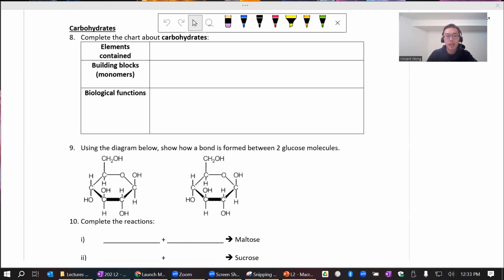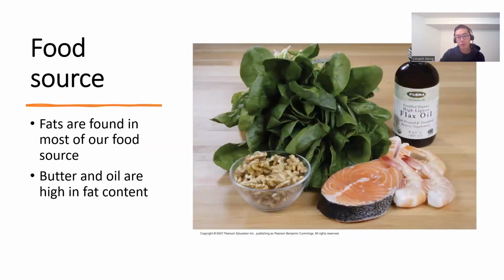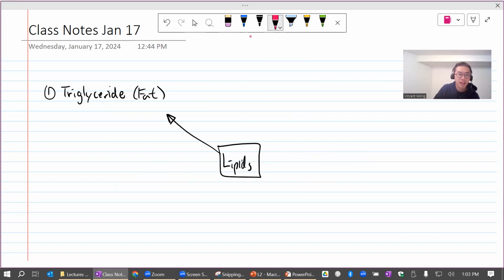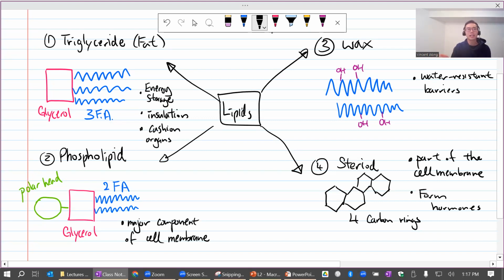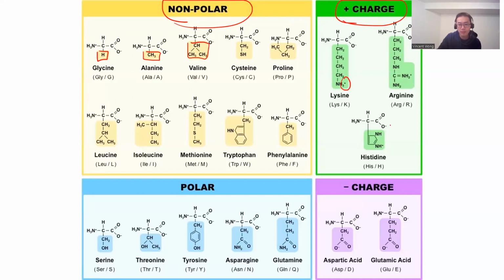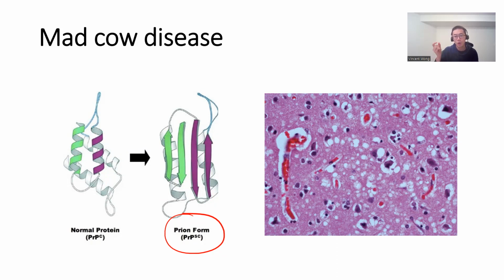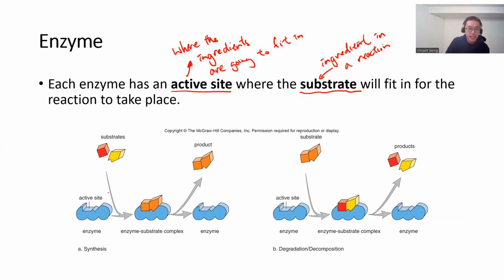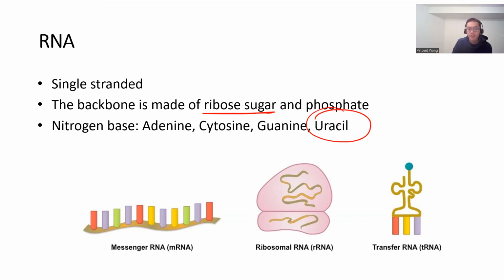L2 - Macromolecules Part 2 Jan 17 2024